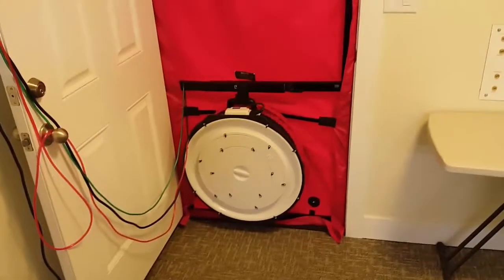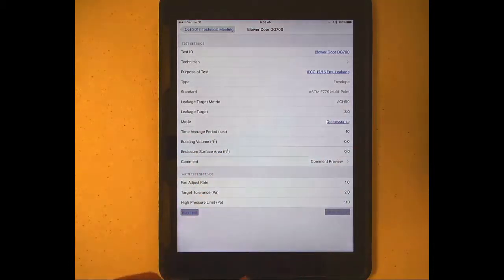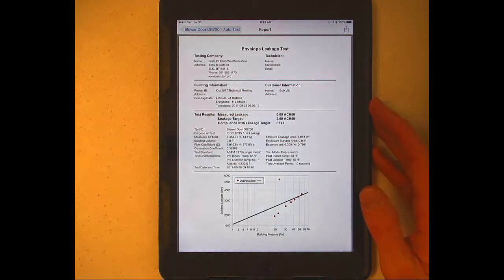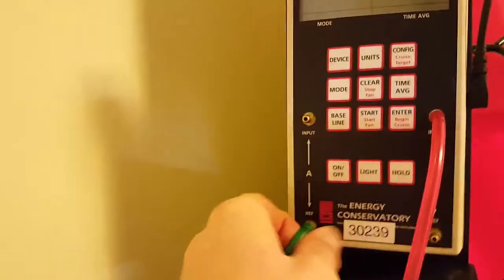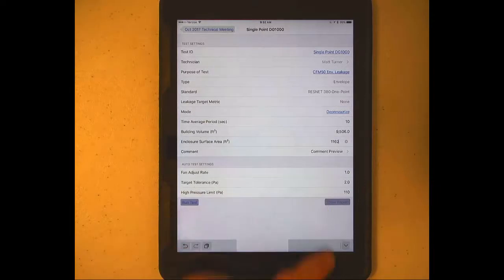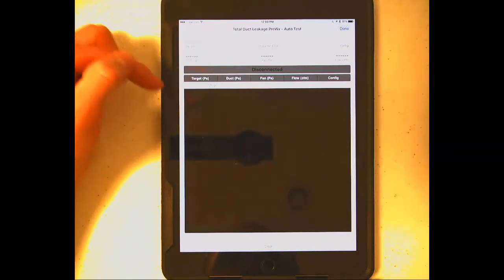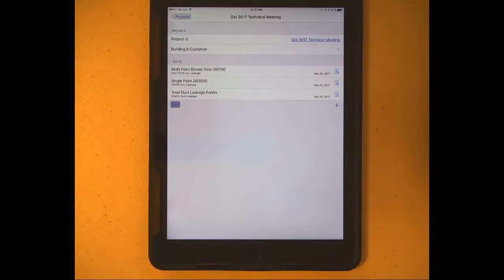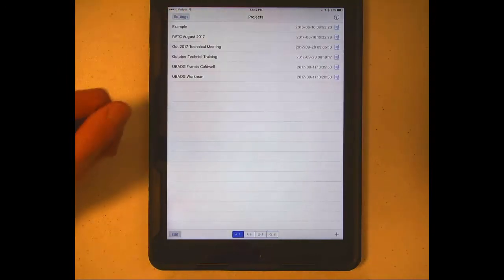Blower Door and Duct Tightness tests using TEC Auto Test App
This video shows a multi point blower door test, a single point blower door test, a total duct leakage test and a duct leakage to the outside test all using the new TEC Auto Test App